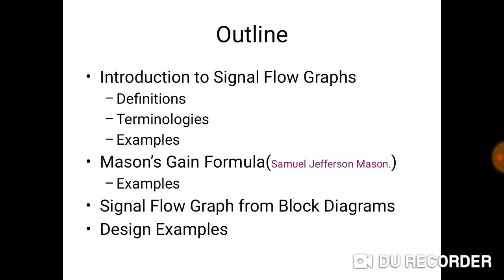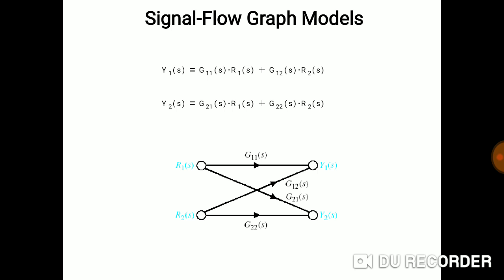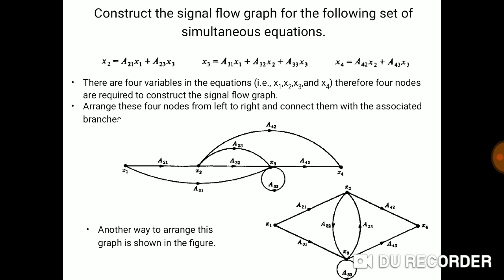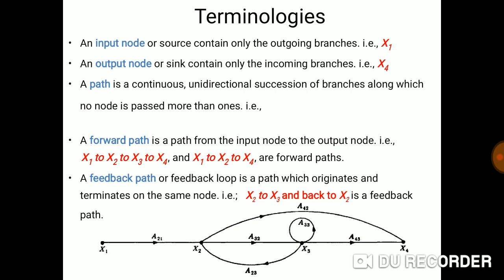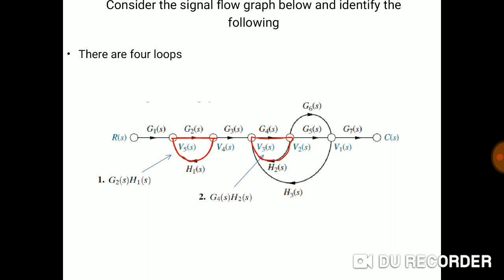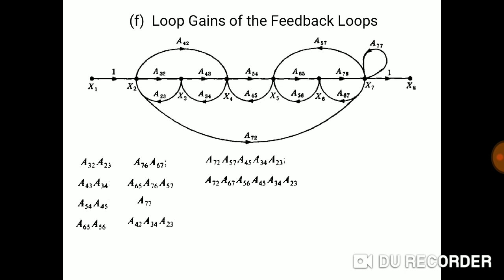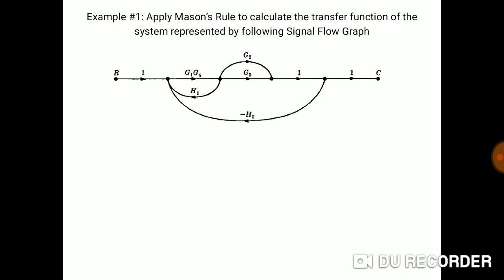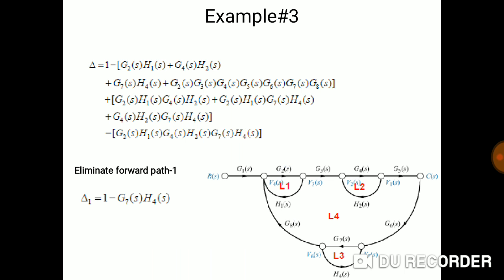Signal flow graph